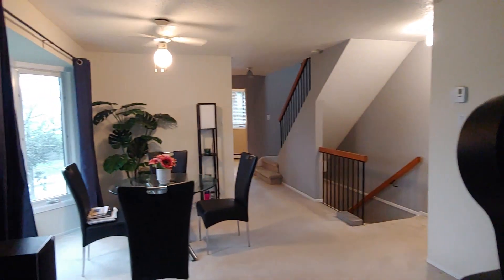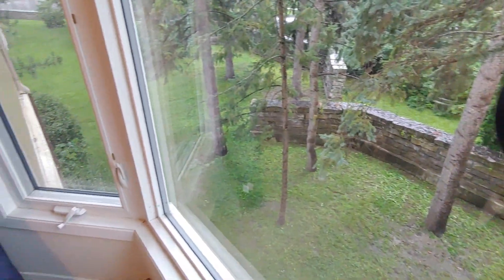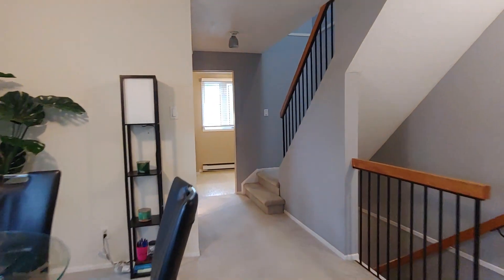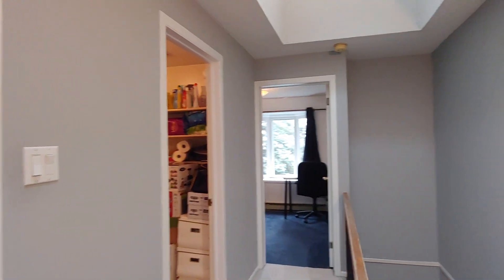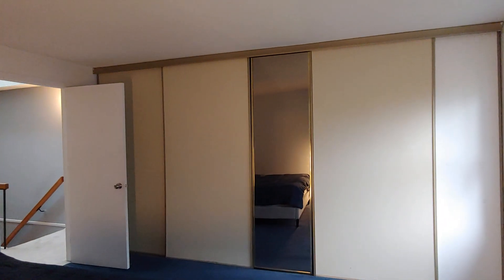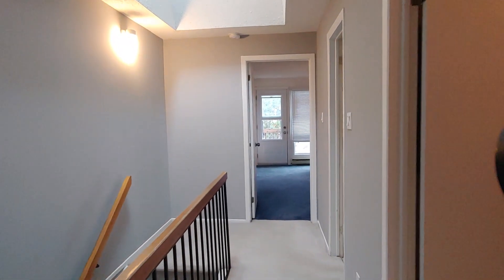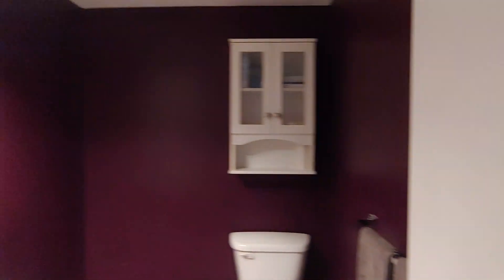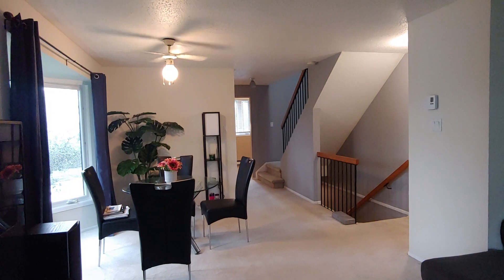6700 Jeanne D'Arc Blvd